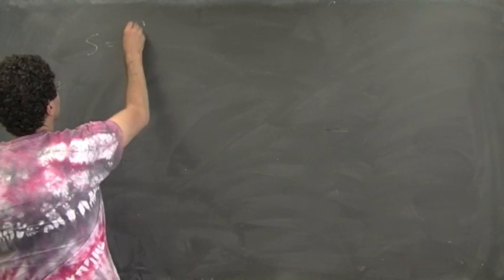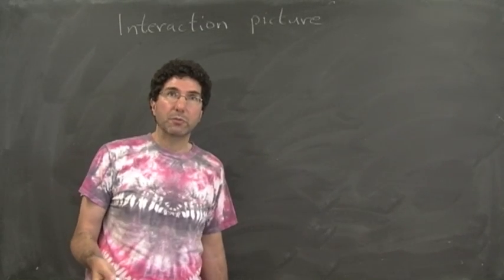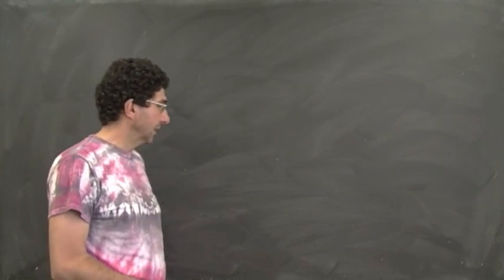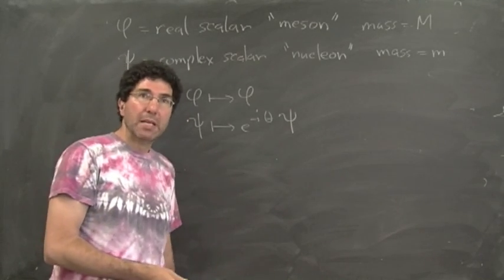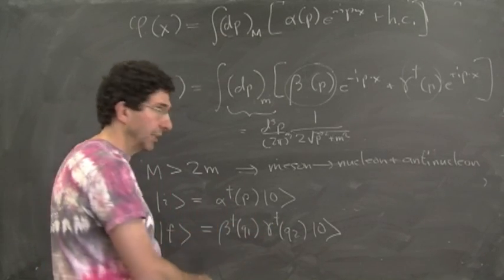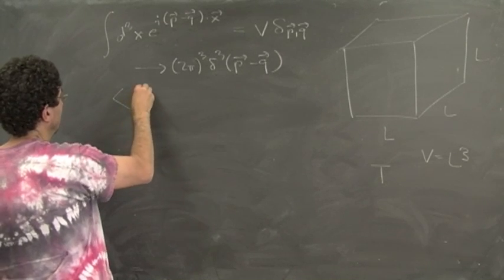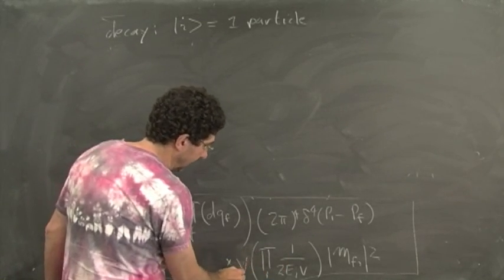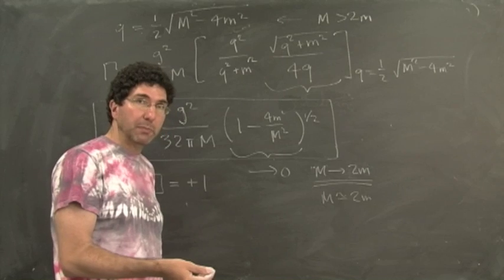Lecture 06 | Interactions I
In this lecture we introduce the basic ideas of perturbation theory for interacting theories: the S-matrix, interaction picture, and Fermi's golden rule. We use this to calculate our first physical observable in a toy model.